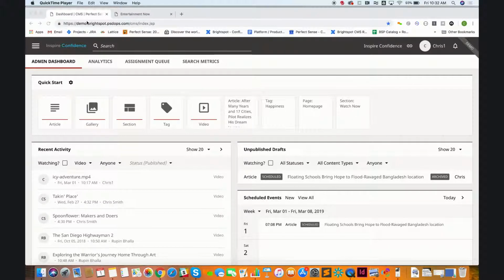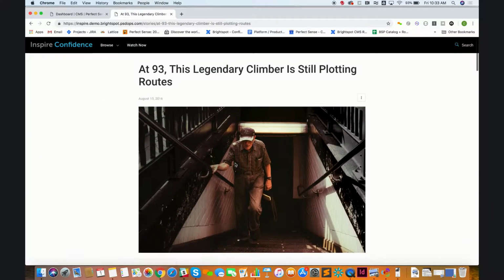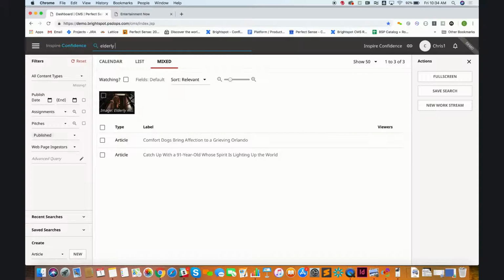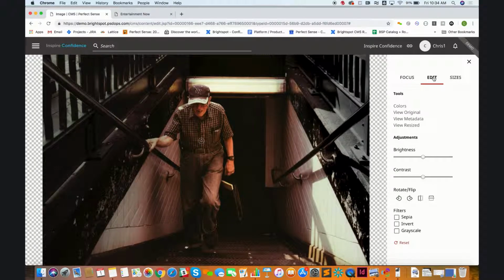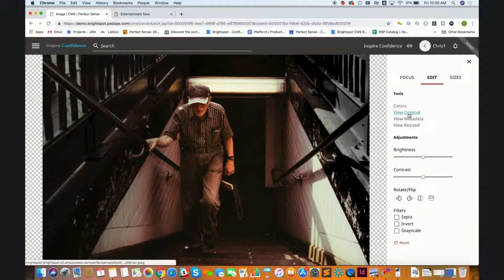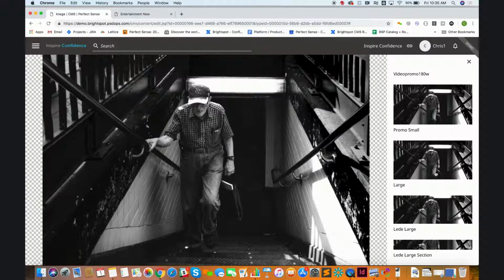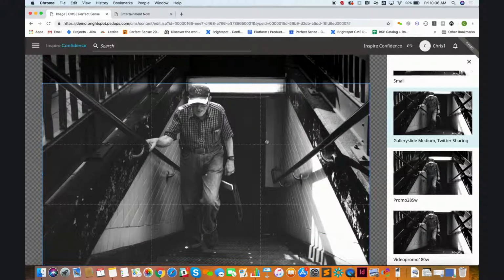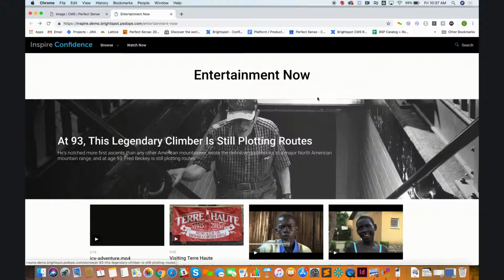How to Edit Images Directly in Brightspot